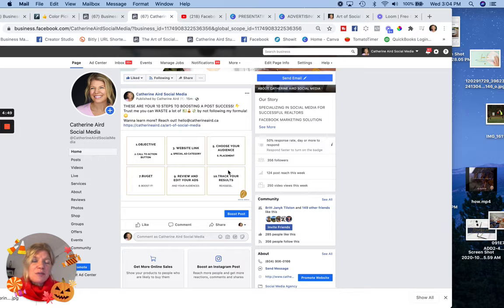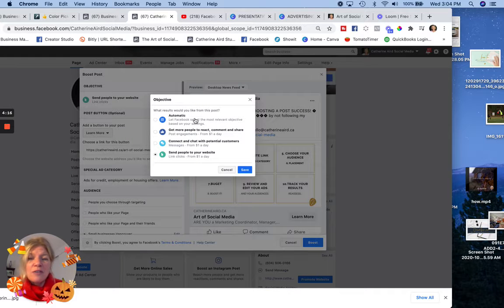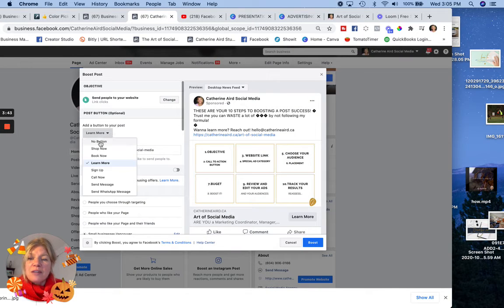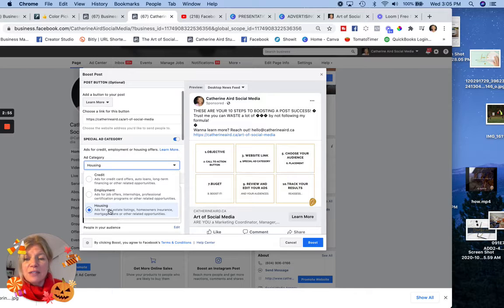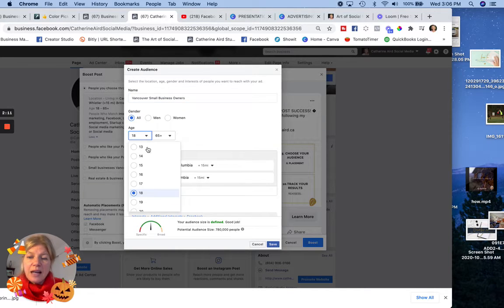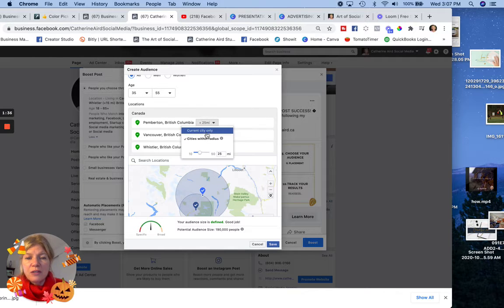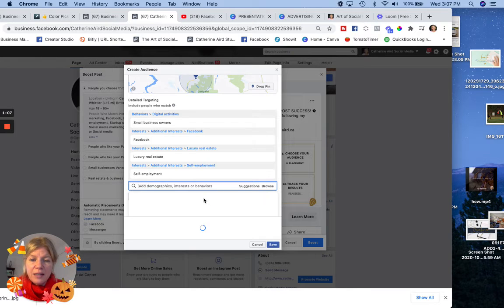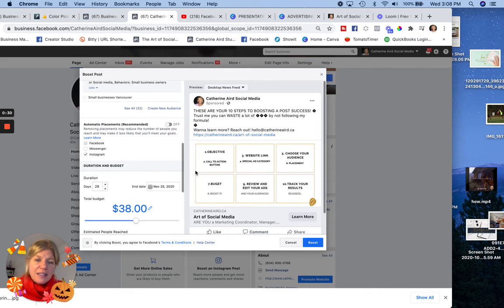How to properly boost a post on Facebook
THESE ARE YOUR 10 STEPS TO BOOSTING A POST SUCCESS! ⚡️ Trust me you can WASTE a lot of 💵💰💸 by not following my formula!

+ Click the 🔔!